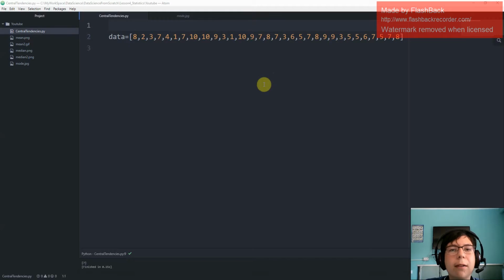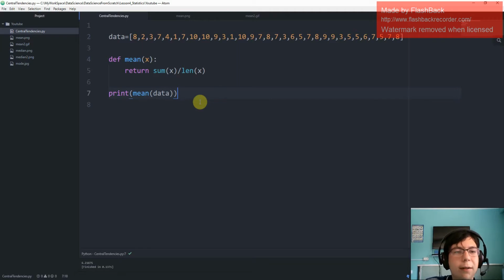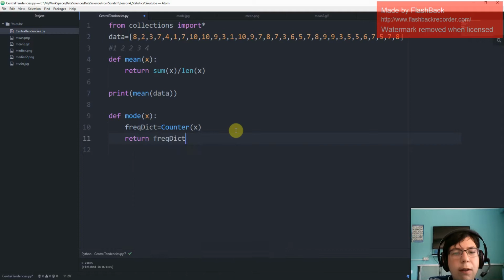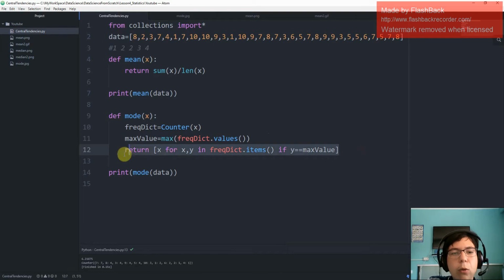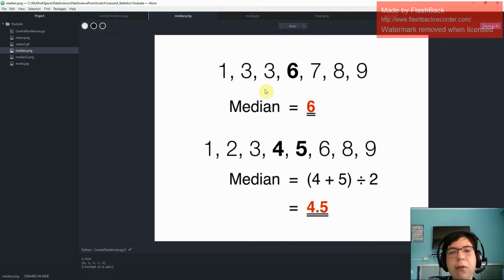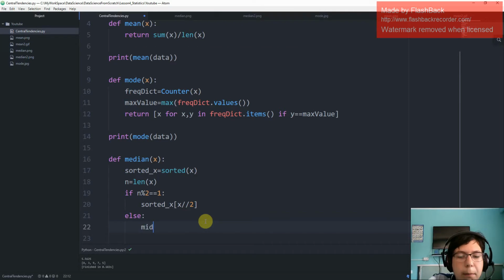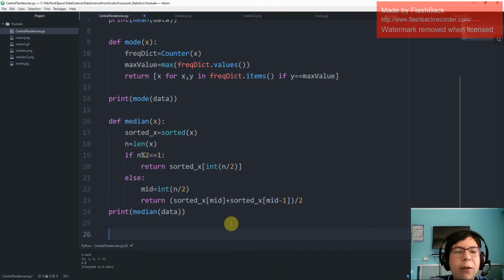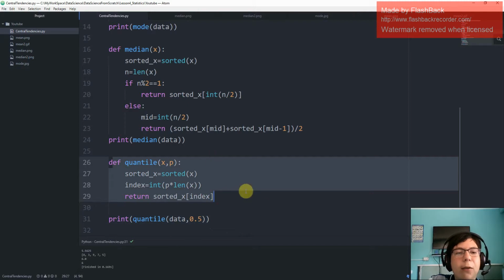Data Science From Scratch Tutorial - Episode 4 Statistics 1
Hi guys! This is the link to my website. Make sure to check it out:

Don't forget to check the book "Data Science from Scratch: First Principles with Python by Joel Grus" out: